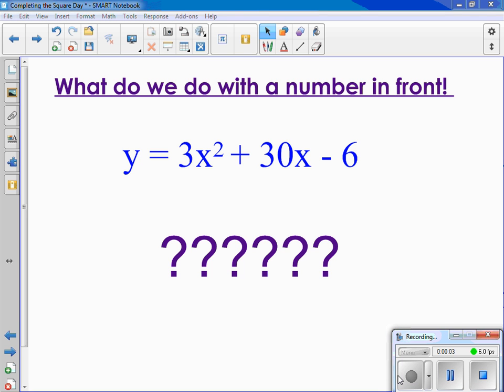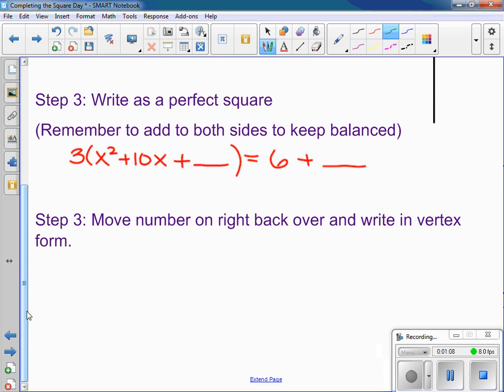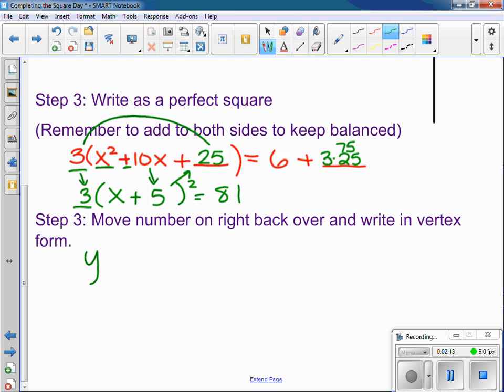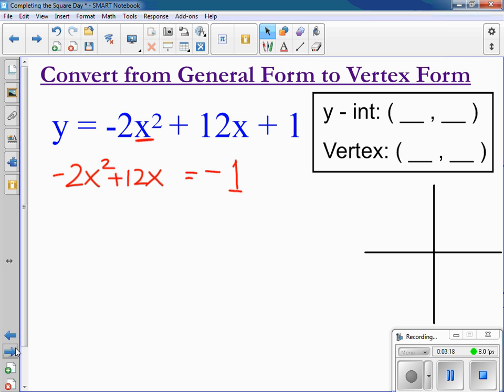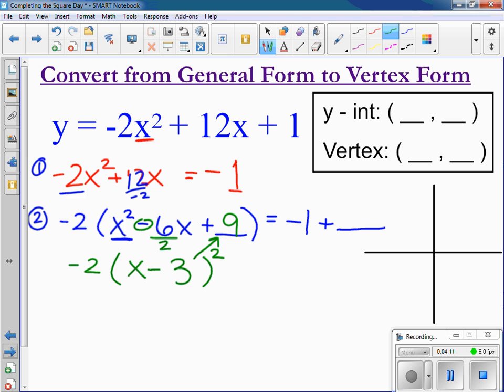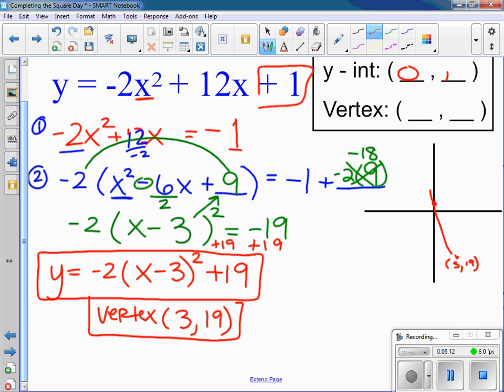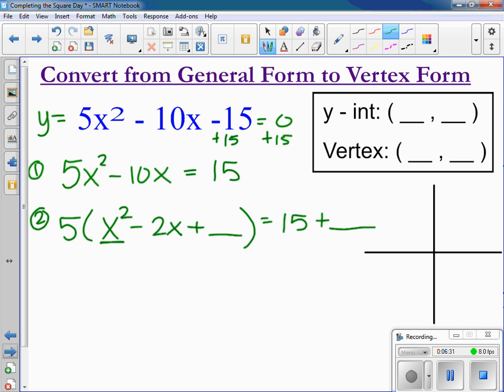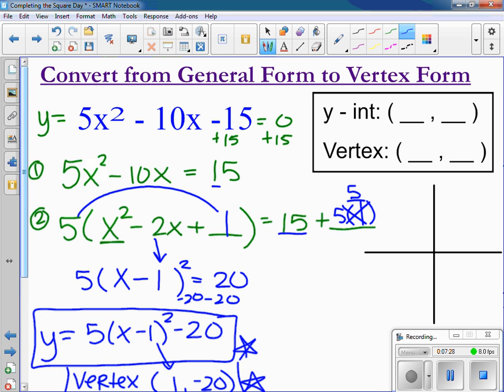Completing the Square Part 2